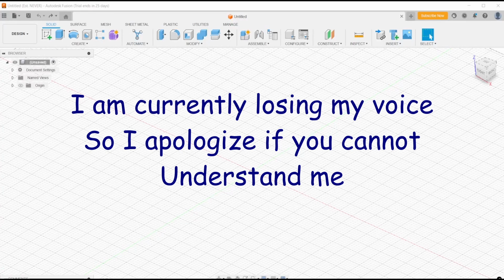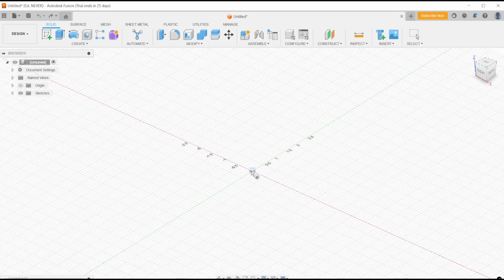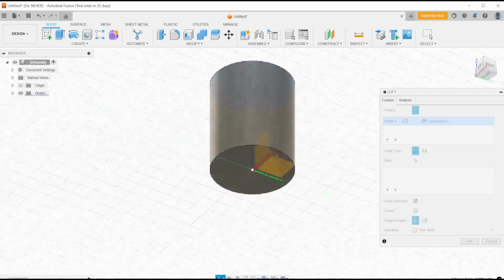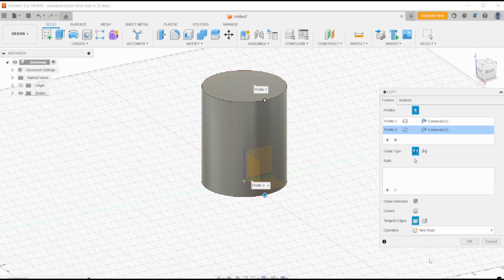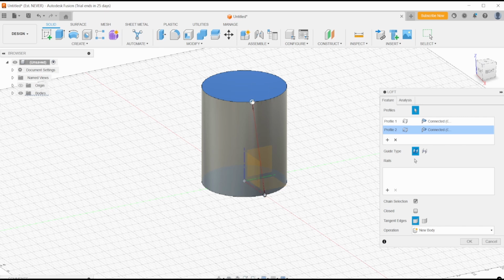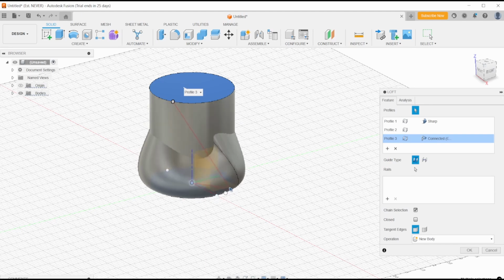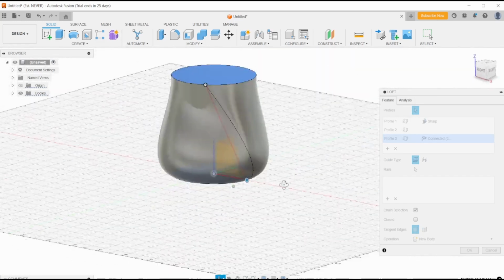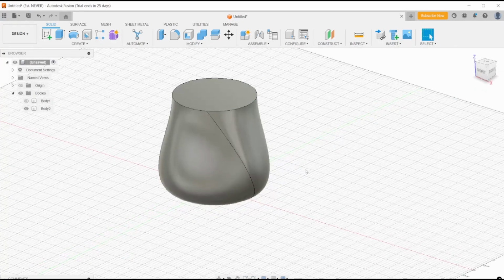How to Fusion pt.10 | How to use the Loft tool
Hey there Folks! In this video I teach you how to use the loft tool in Fusion Autodesk 360. Enjoy!